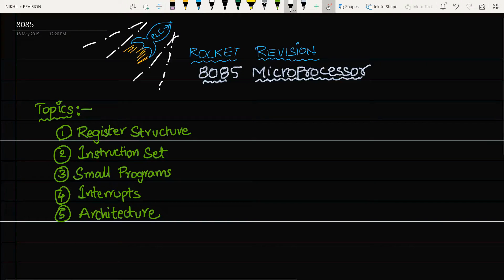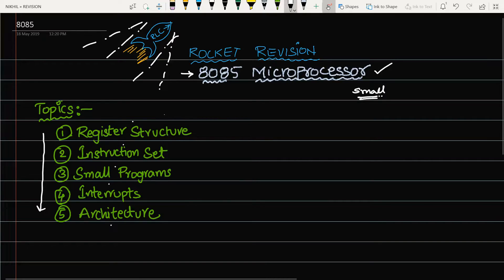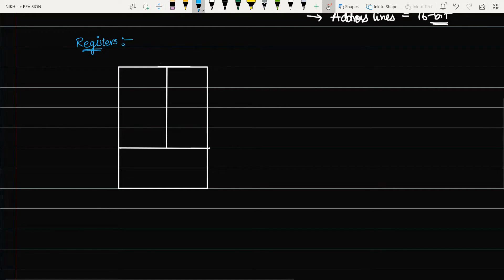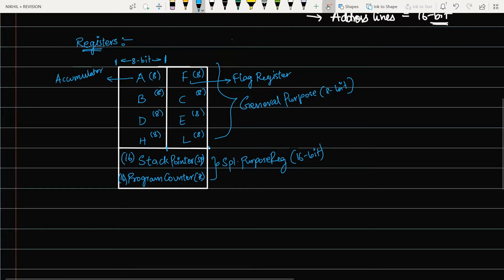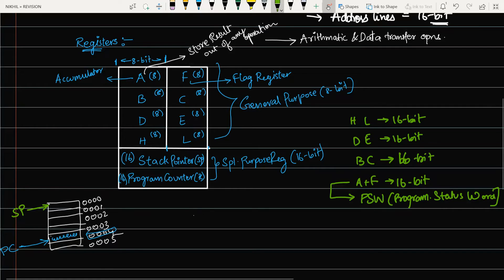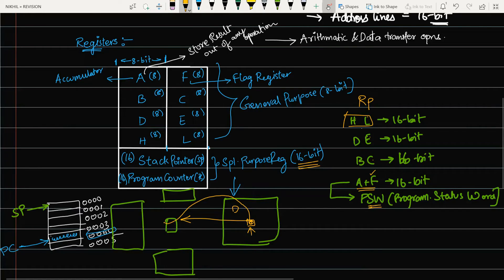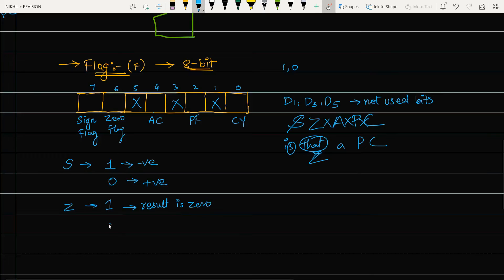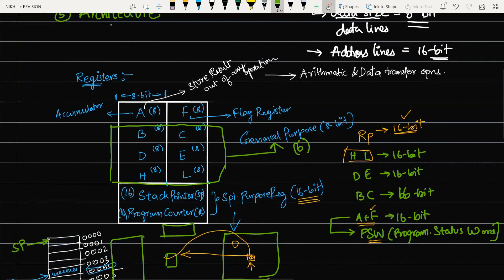8085 Micro Processor Part 1/4 | Rocket Revision for GATE/ESE | RLC Education India | Nikhil Nakka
➼Topic: 8085_Microprocessor
to get updates on upcoming premium courses

This is a Rocket Revision Series course on 8085_Microprocessor for aspirants of GATE , ESE, TRANSCO, GENCO, DISCOM, AE, JE Aspirants.

FEATURES OF COURSE
👊It is a part of my HYS (High Yielding Series) Courses which enables to gain maximum grip and confidence over the subject in around 1.5hrs.
👊Medium of Instruction: ENGLISH
👊Course Duration: 1-2hrs